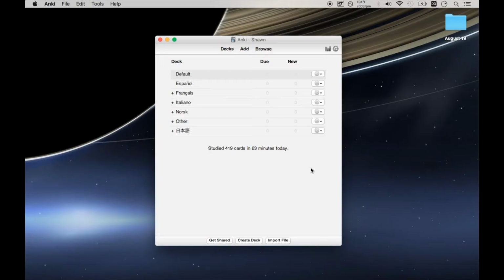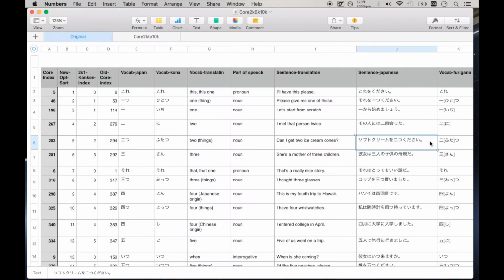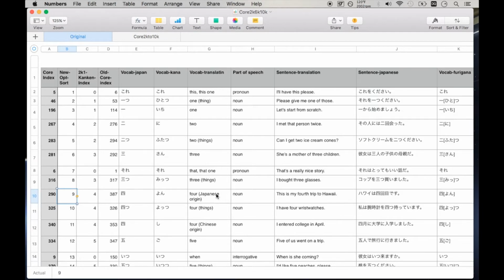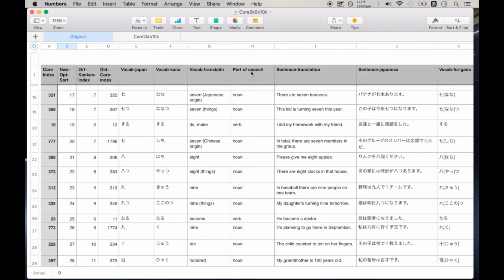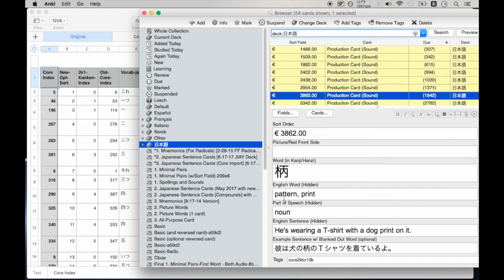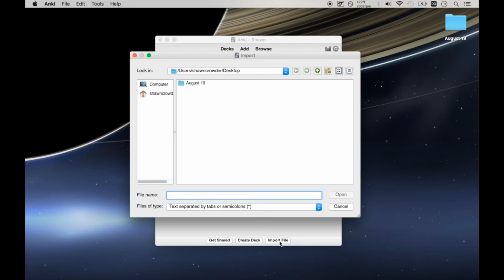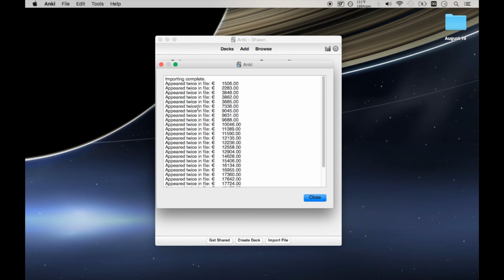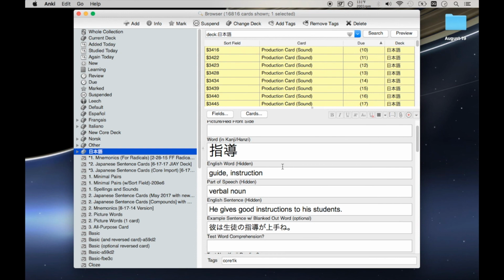Tutorial: How to Import & Customize Pre-Made Flashcard Decks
How to save time and make great flashcards by customizing pre-made decks.